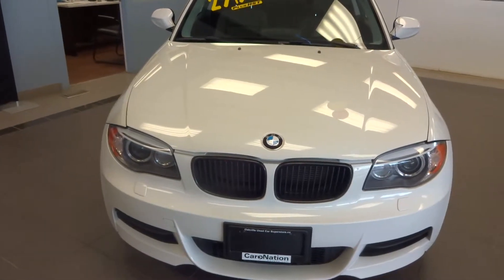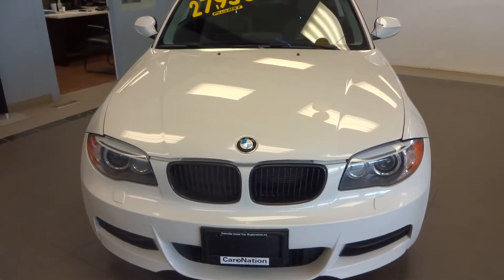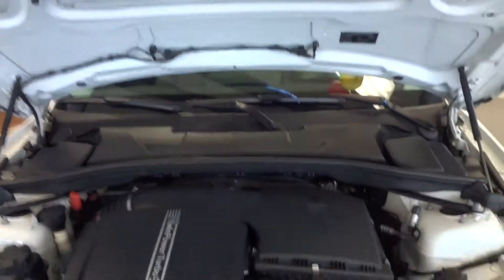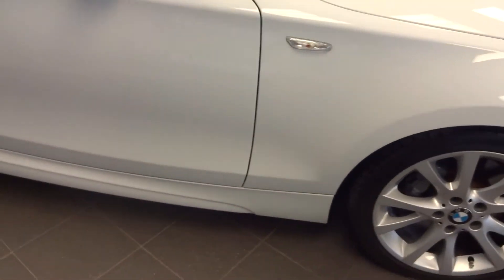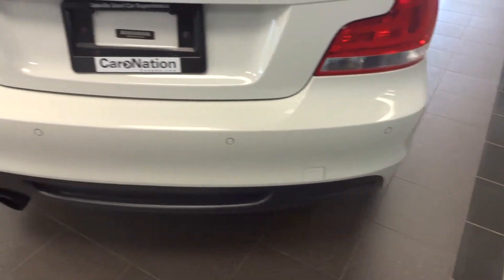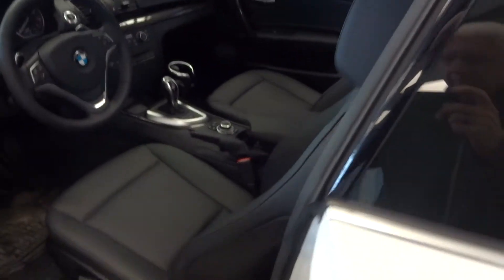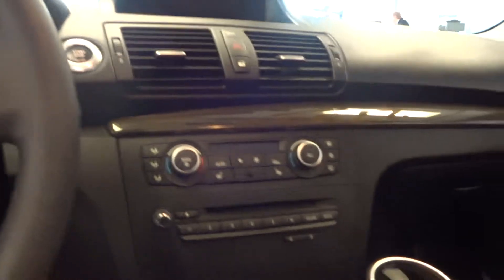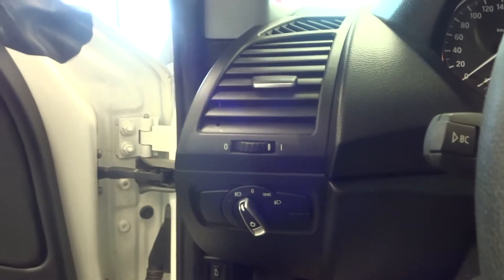2012 BMW 135i | Oakville Used Car Superstore